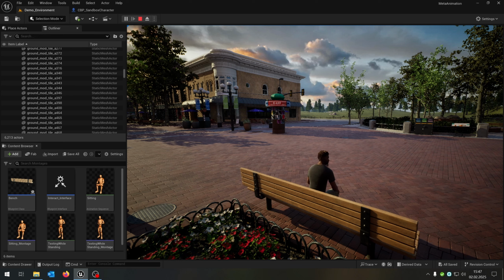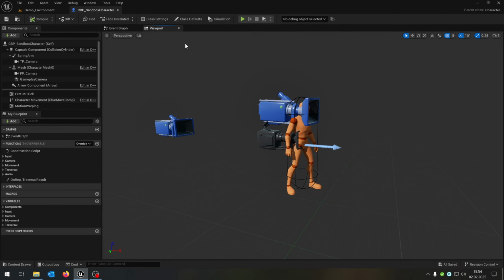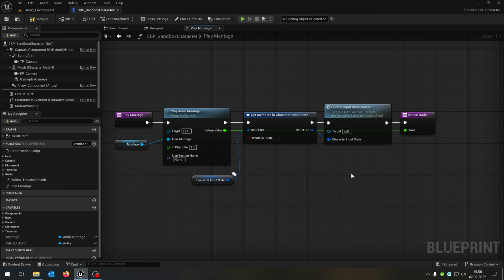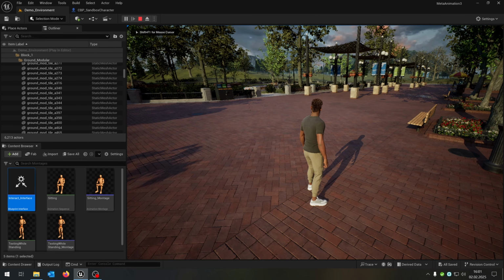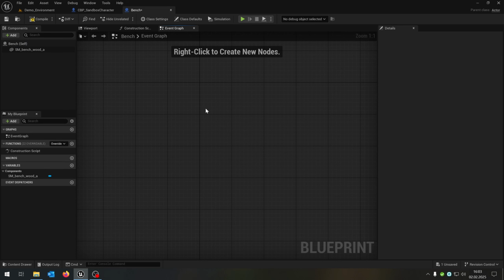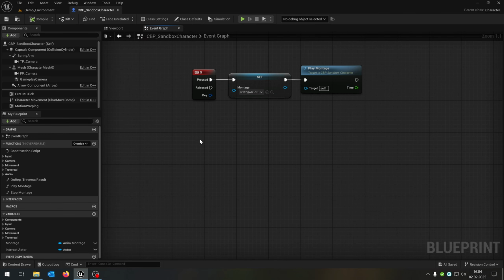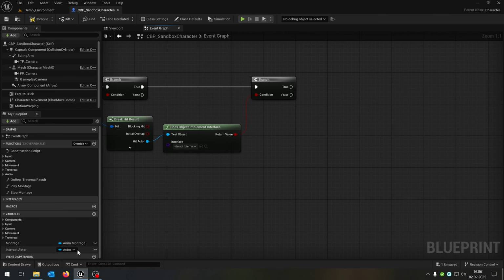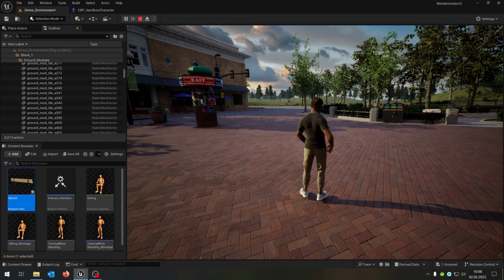Unreal Engine 5 - MetaHuman Animation Montage Tutorial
Hello everyone. This is a quick Tutorial, how to create a Animation Montage.